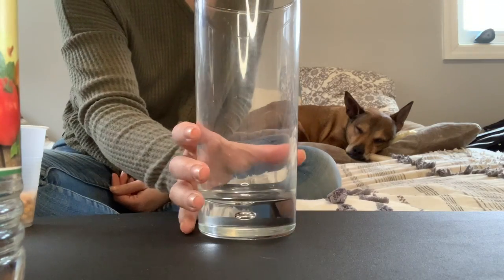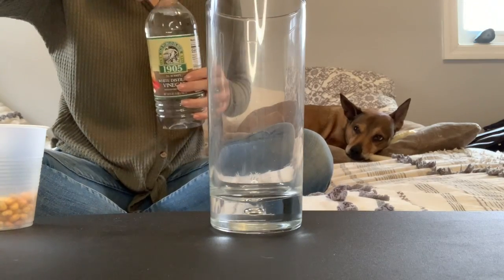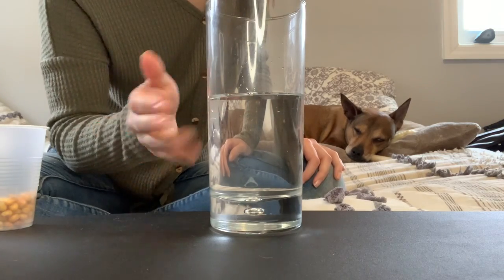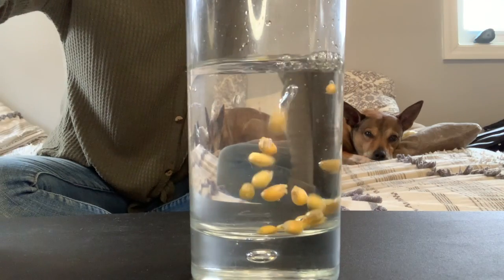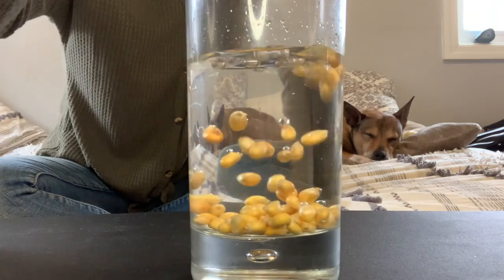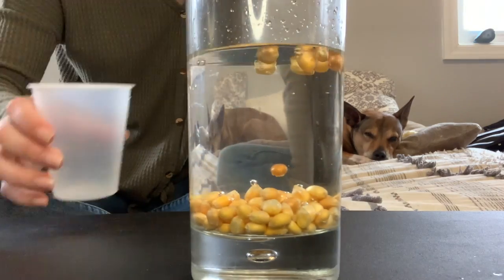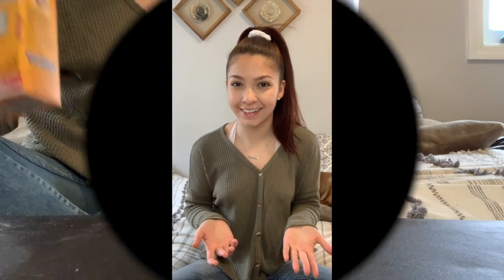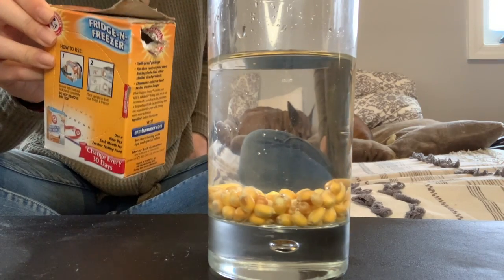Dancing Popcorn Kernels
Learn why and how to make popcorn kernels dance in a glass!